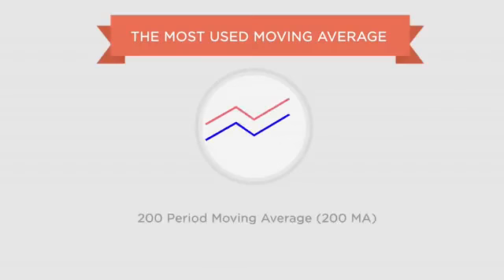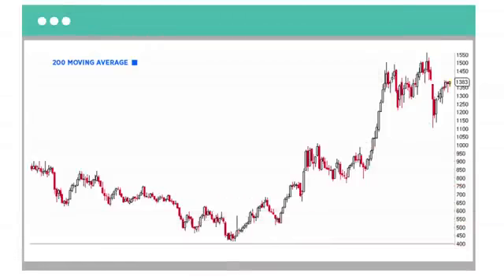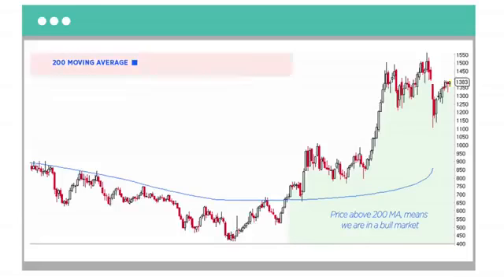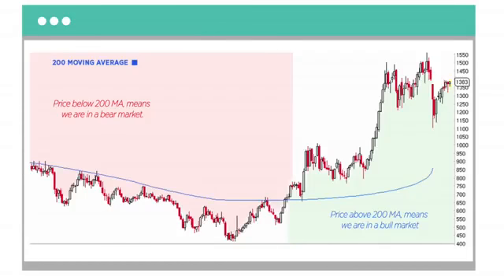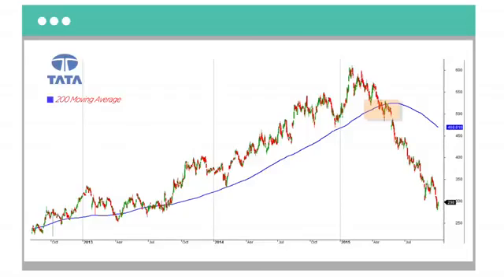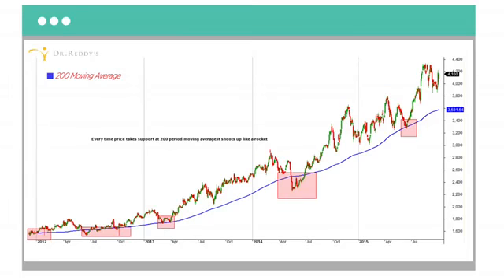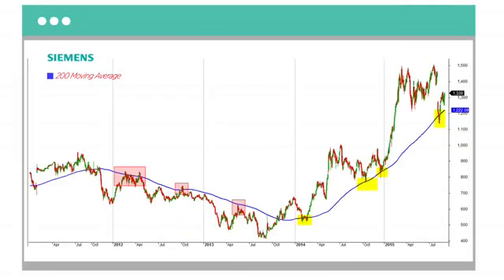23. Moving Averages As Support and Resistance